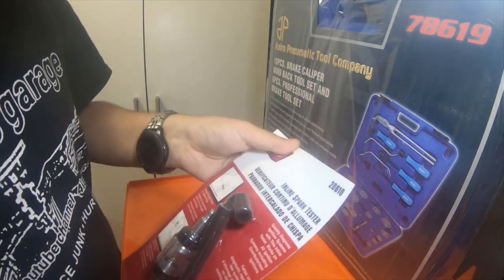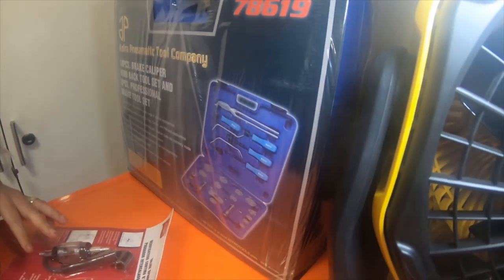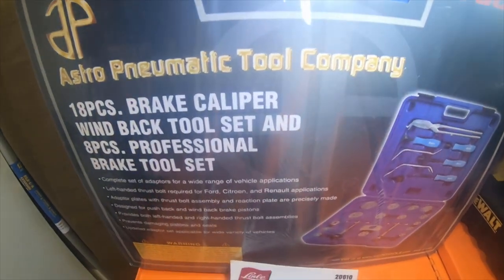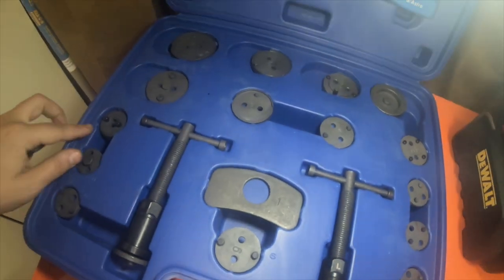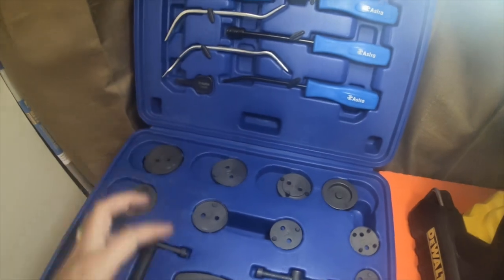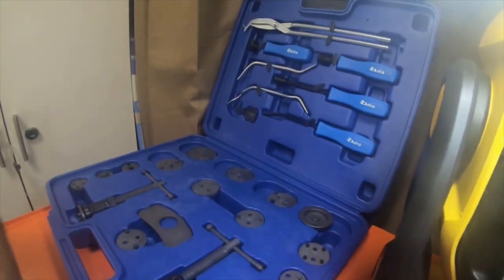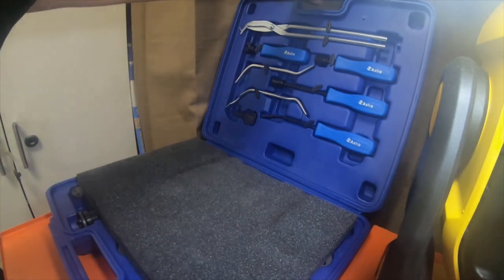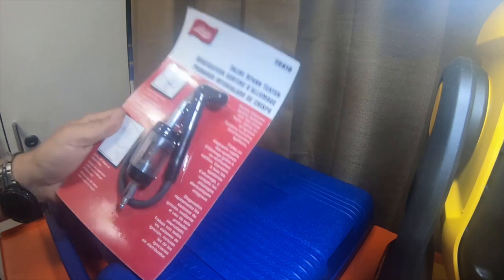Mechanic Tools - Tool Haul - Amazon Deals - Astro Pneumatic - Lisle